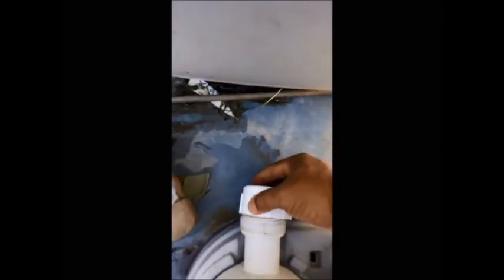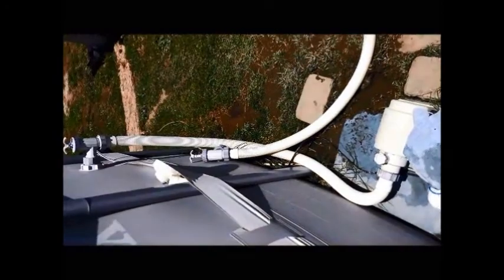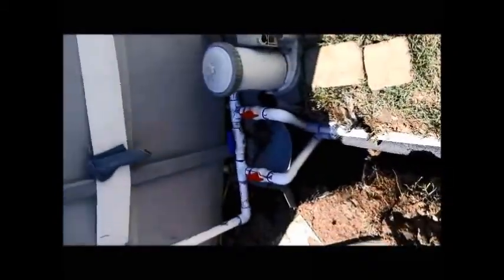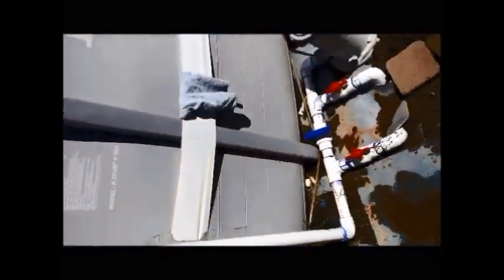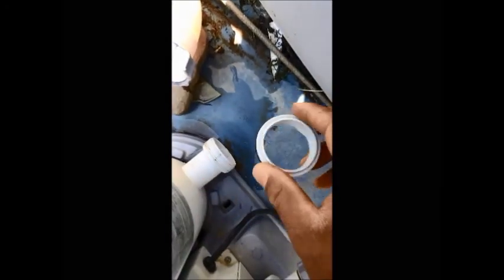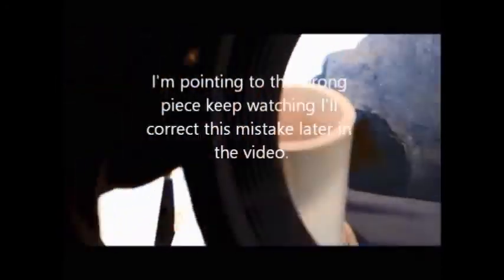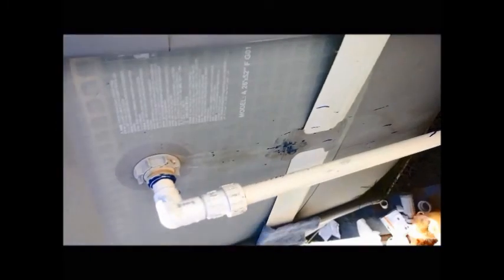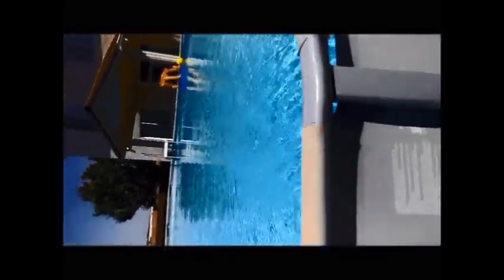My 26' Intex Pool Movie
I made this video hoping it might help someone from making all the mistakes that I did when trying to hard plumb my pump to my pool and new solar heater.  We really enjoy our pool and it's almost four years old at the making of video.  I also use this pool to exercise in because I had bad knees.  I has help a lot because of no impact to strengthen my muscles around my knees.  I also found a product that has help me fully recover the flexibility and relief of pain in my knees which I have suffered with for many years.